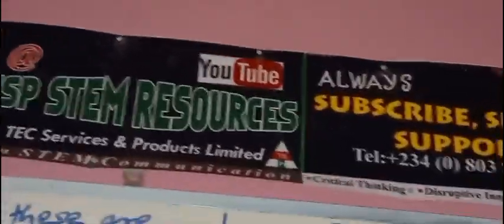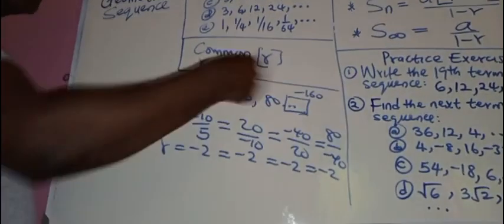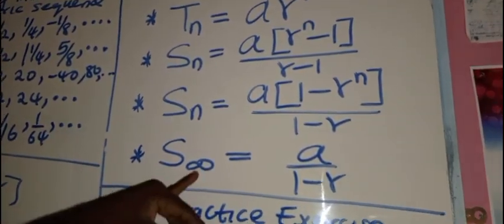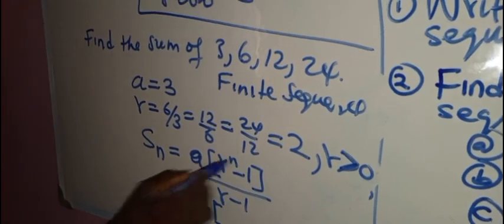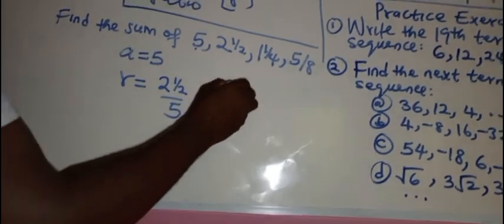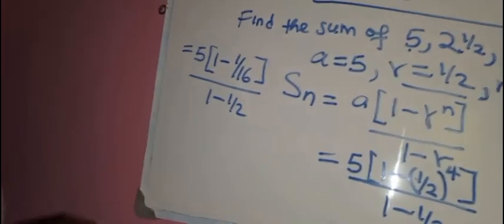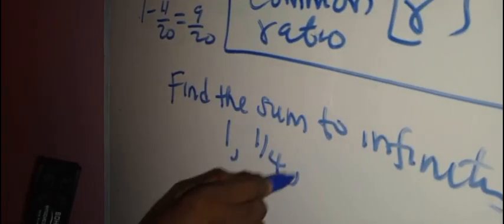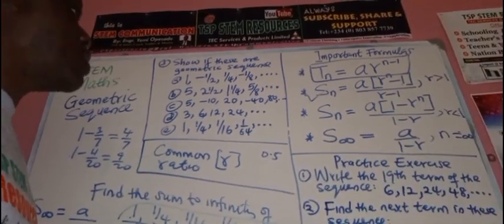GEOMETRIC SEQUENCE, Establishing {r}